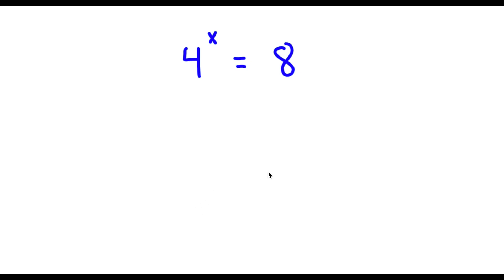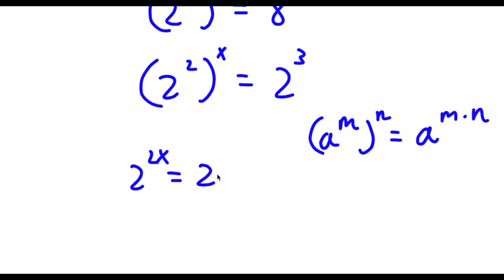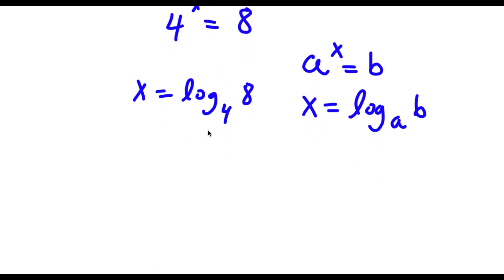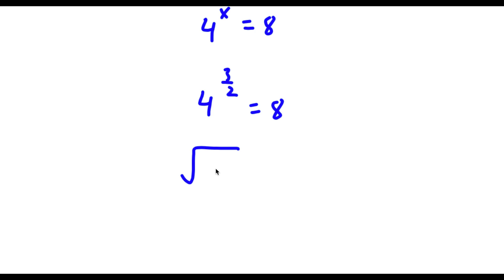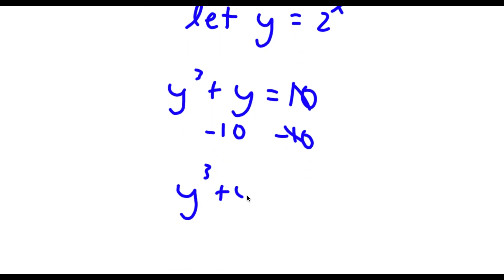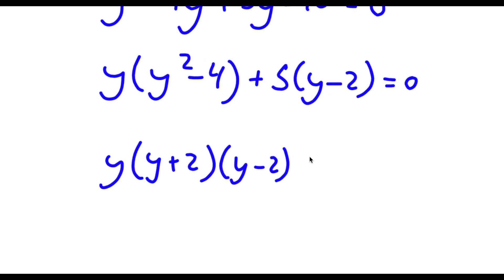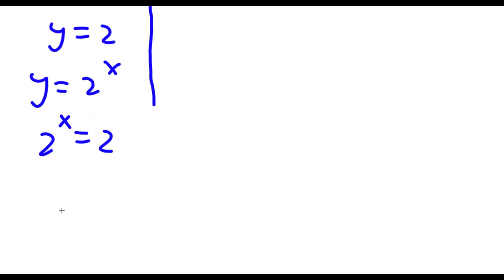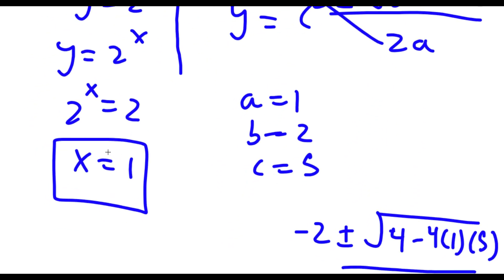A Simple Problem Thats Not So Simple | A Beautiful Exponential Equation